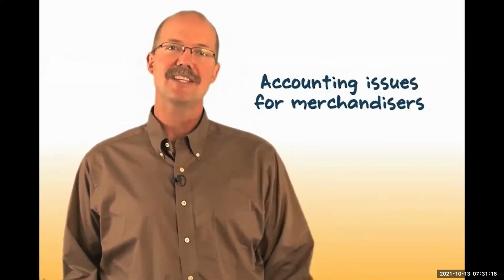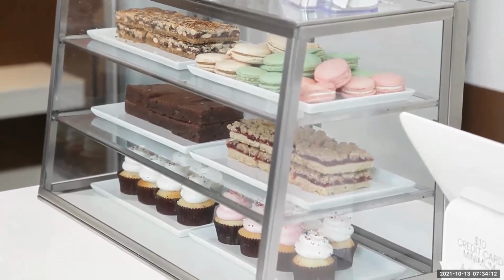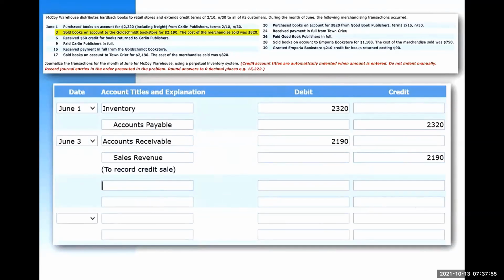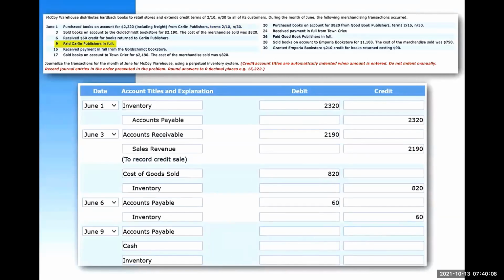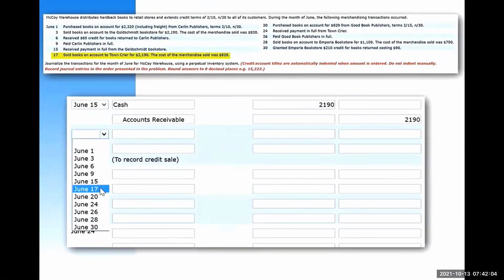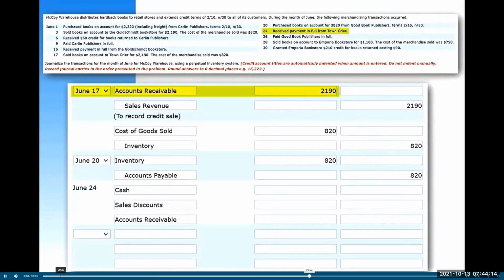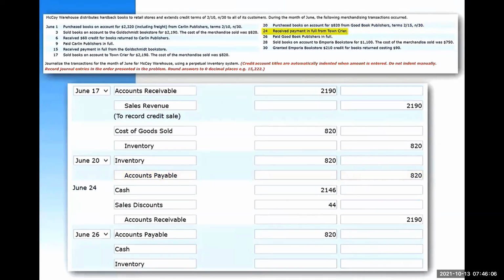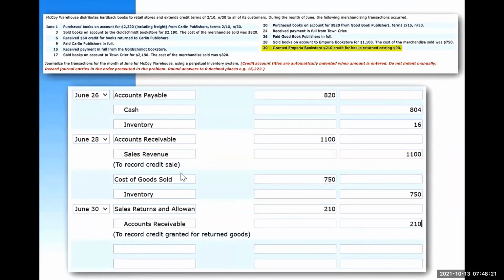ACCT 201 Week 8 Chapter 5 Retail Accounting